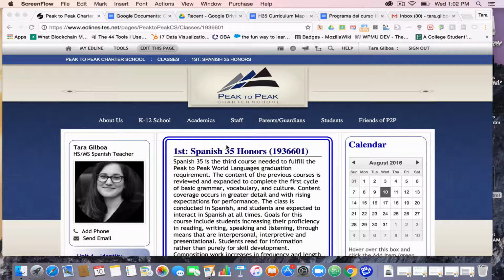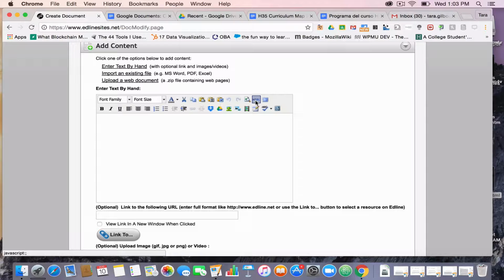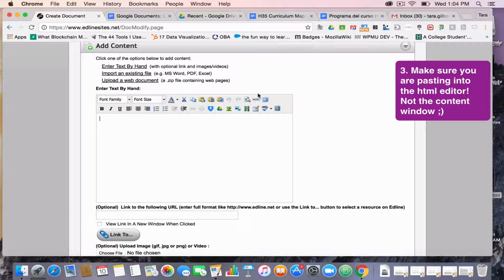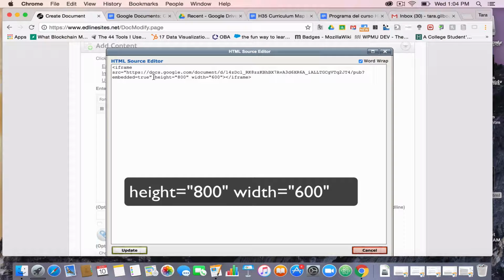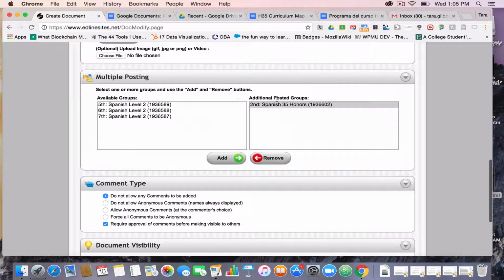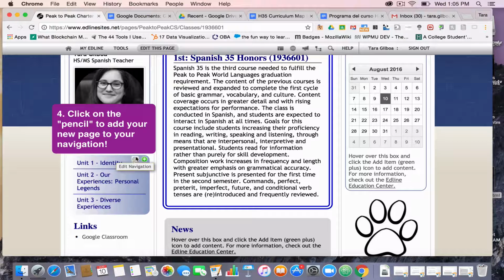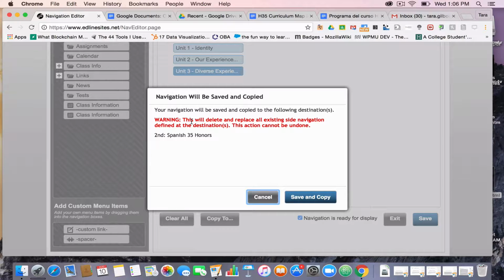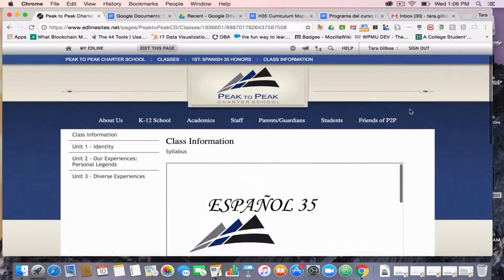Edline Video - Embedding Google Docs